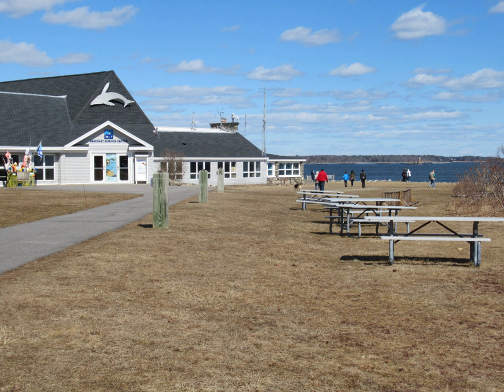Seacoast Science Center | Wikipedia audio article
00:00:35 1 Seacoast Science Center
00:01:21 2 Fort Dearborn
00:04:39 3 Rye Air Force Station
00:05:24 4 Gallery
00:05:33 5 See also

- Socrates

SUMMARY
Odiorne Point State Park is a New Hampshire state park located on the seacoast in Rye near Portsmouth. The point got its name from the Odiorne family, who settled on the land in the mid-1660s. Among the park's features are the Seacoast Science Center and the remains of the World War II Fort Dearborn.The park is the site of the former Pannaway Plantation, the location of the first European settlement in New Hampshire, and is commemorated by a memorial in the park.Near Odiorne Point is one of the Sunken Forests of New Hampshire.